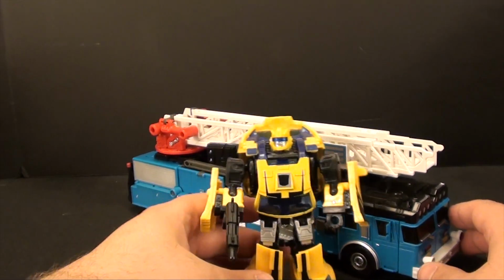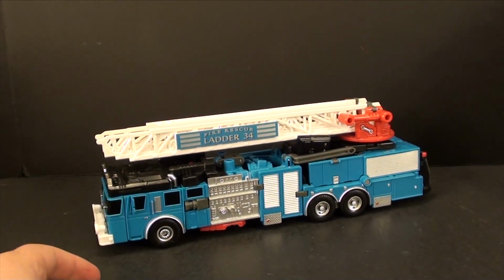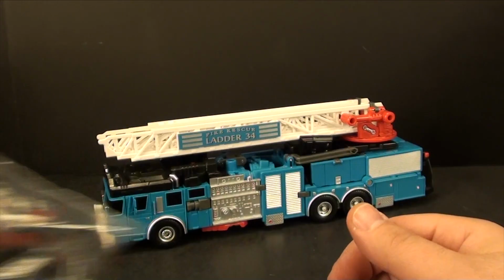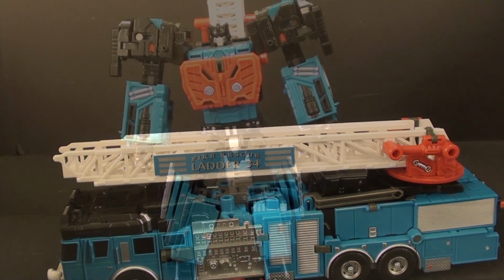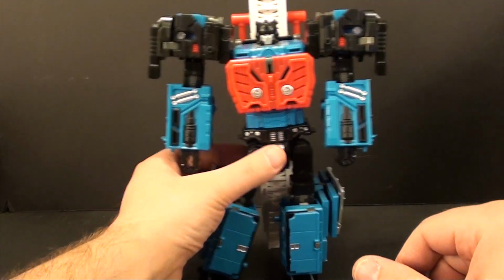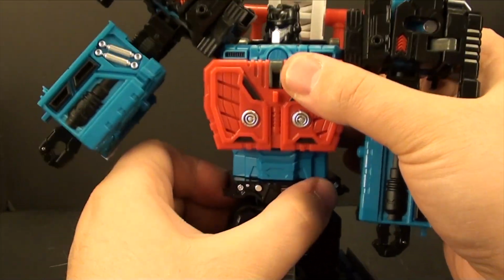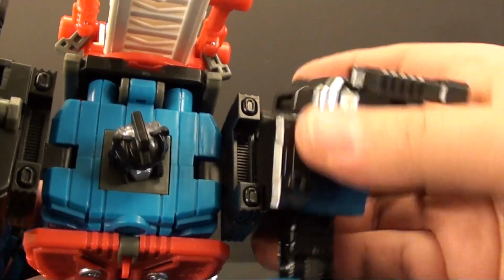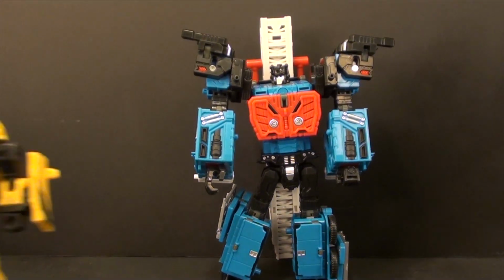T2RX6 Reviews: TFC Hydrant (Hotspot)